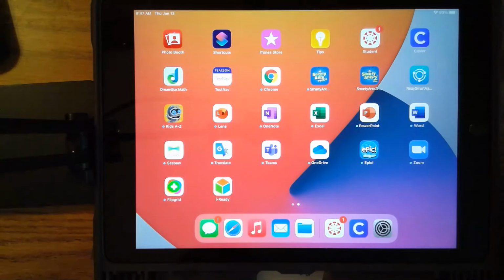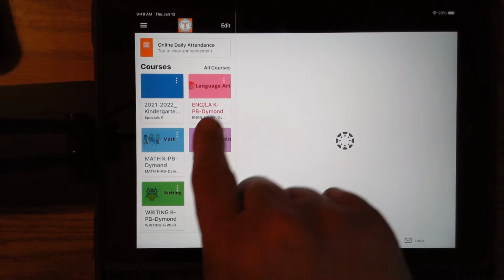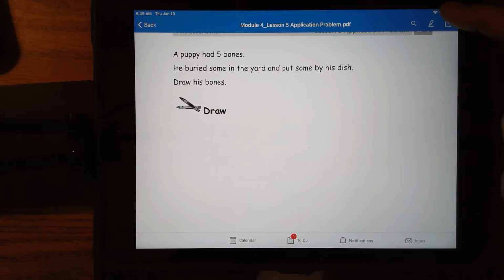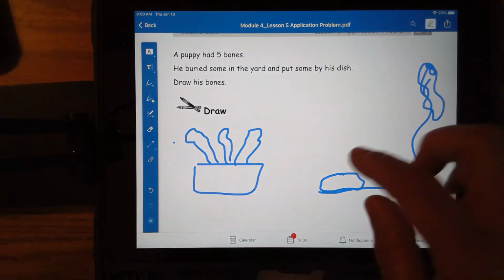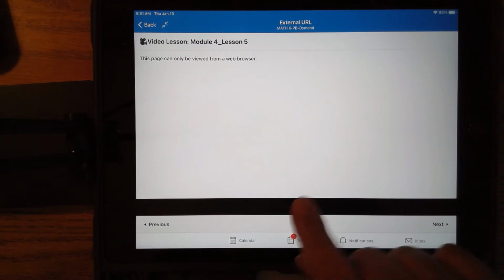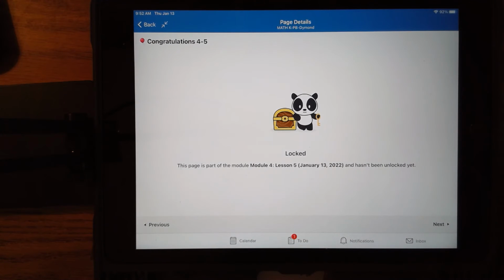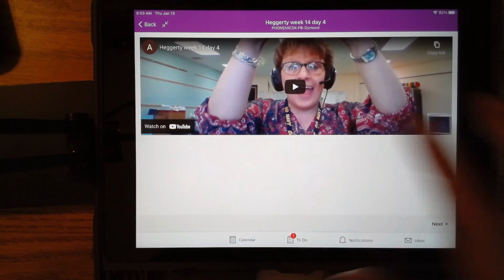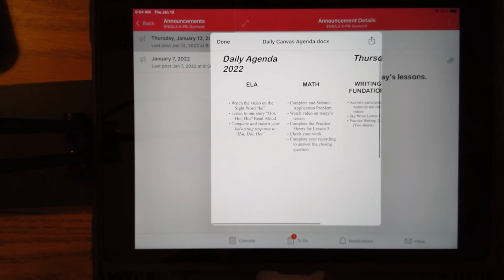Daily Class Tutorial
This video will guide you through our kindergarten classes and how to submit an assignment.